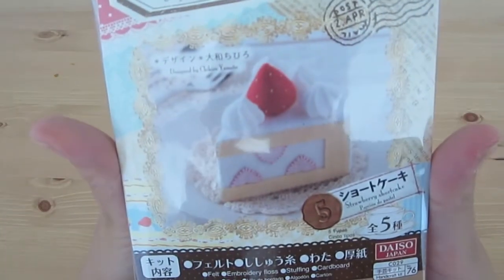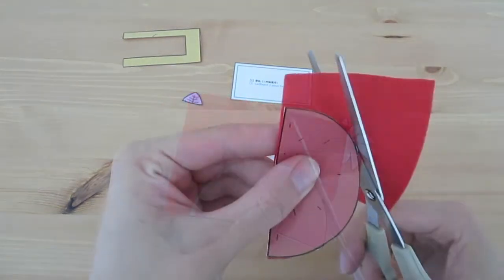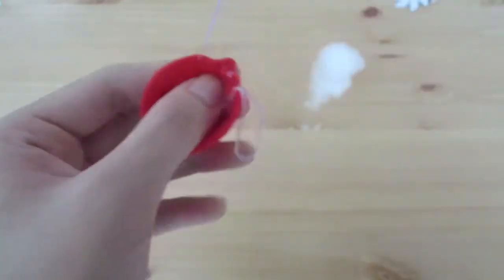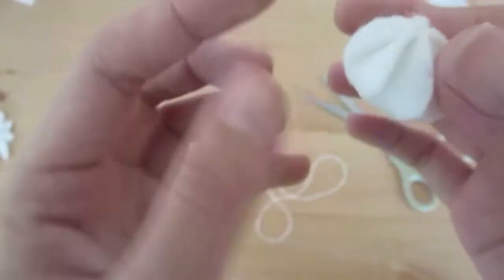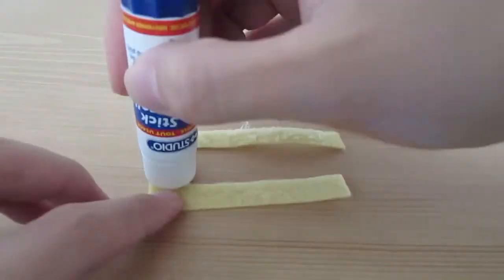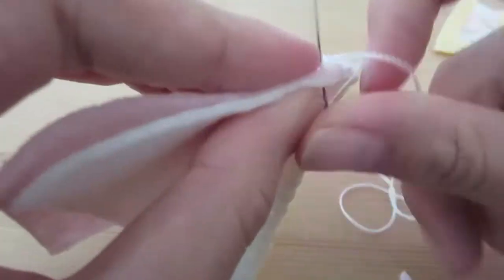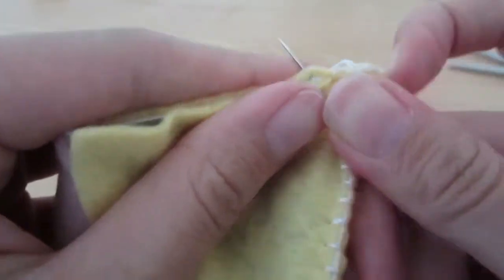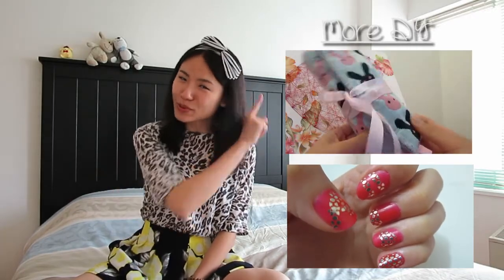Strawberry Shortcake Plushy DIY | Sunny DIY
I made this delicious looking strawberry shortcake to celebrate the start of summer.

Good luck

XoXo Sunny